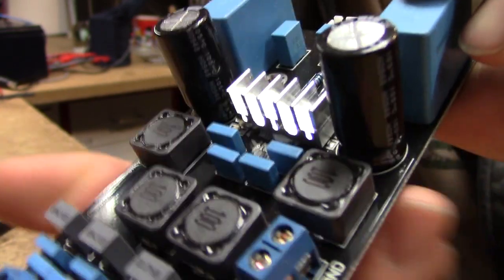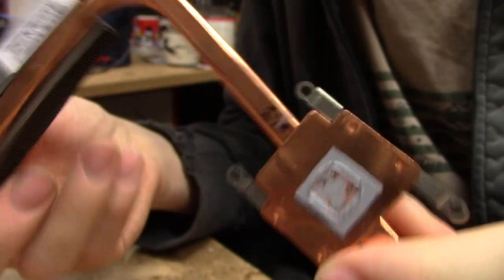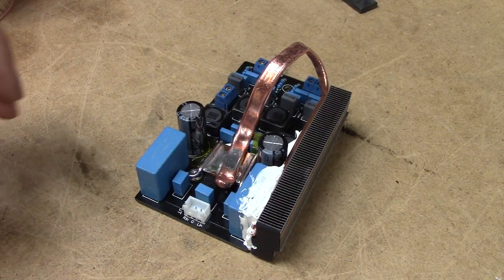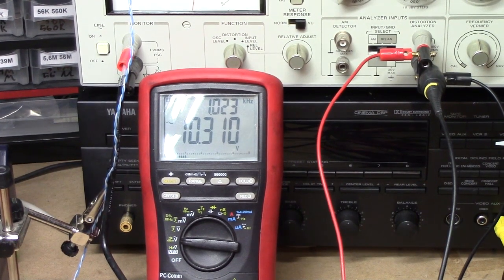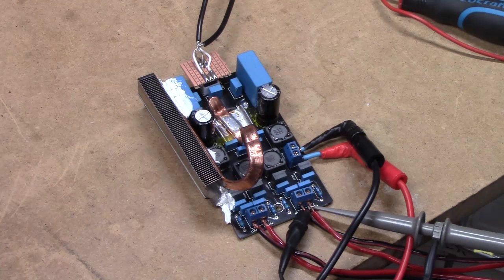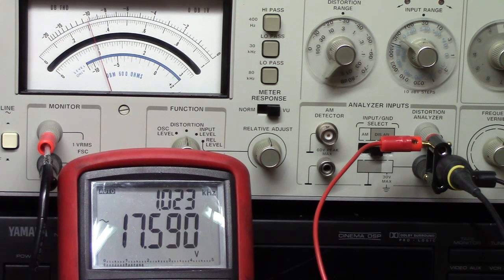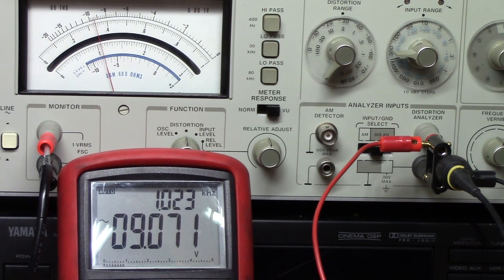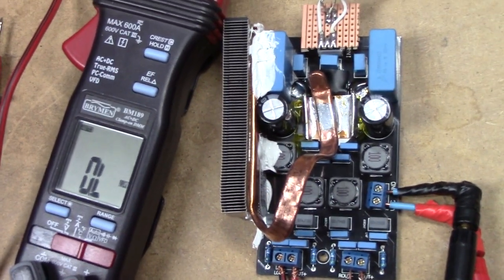TPA3116D2 heatpipe mod - much improved performance! AND THEN I BLOW IT UP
I modify an old laptop heat sink to go onto the SKU216059 module, with really good results. I do a few measurements in the end to verify that the modification fixes the really bad thermal issue that the stock module suffers from.

Power output is increased slightly across the board, it becomes able to drive 4-Ohm loads really quite well, and frankly, everything just turns out magical.

Or does it?